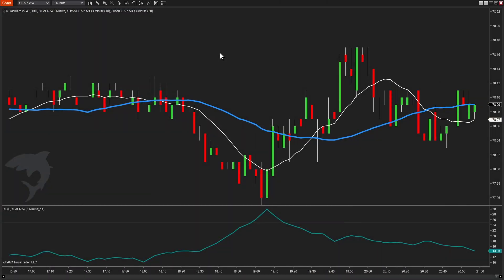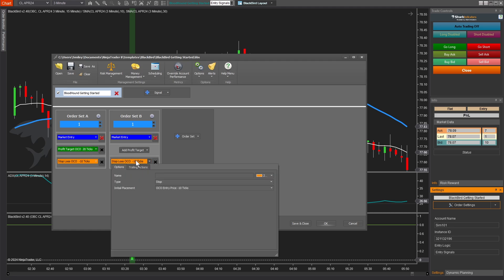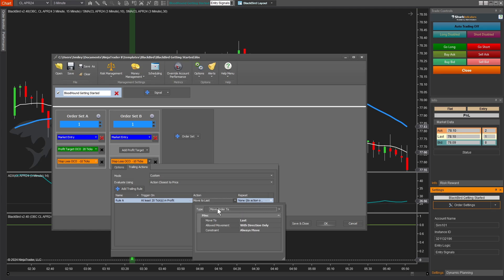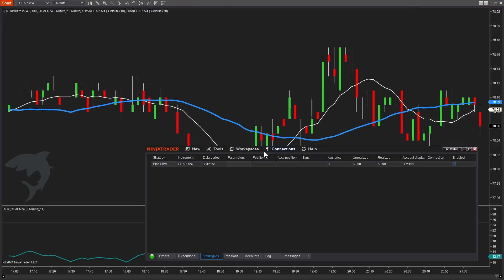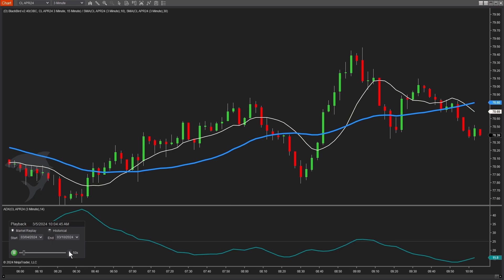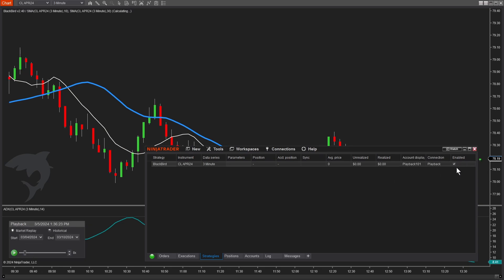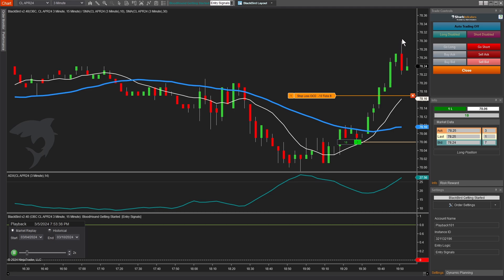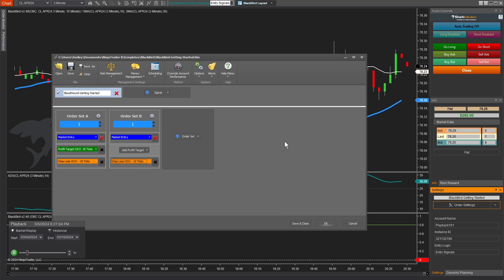6. Order Trailing Actions // Getting Started with SharkIndicators